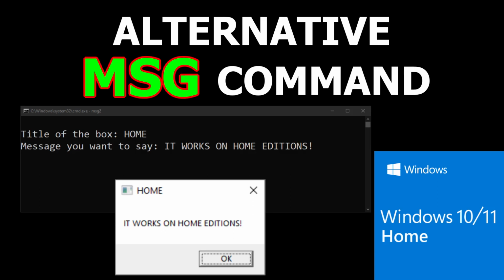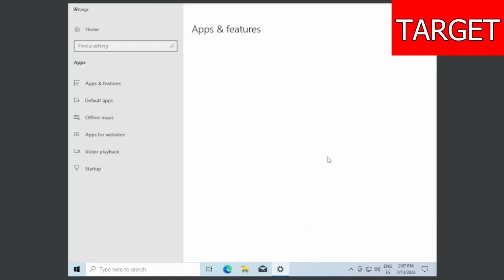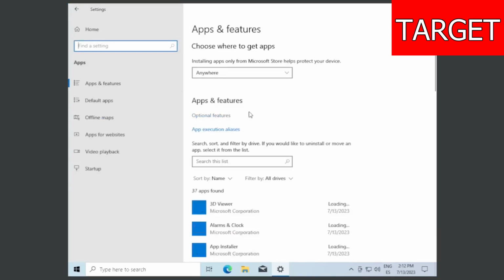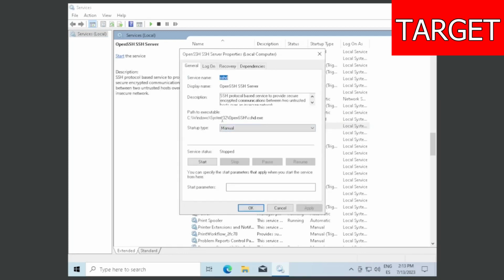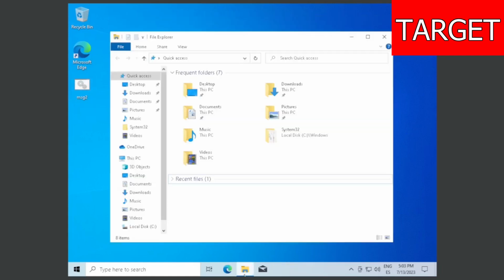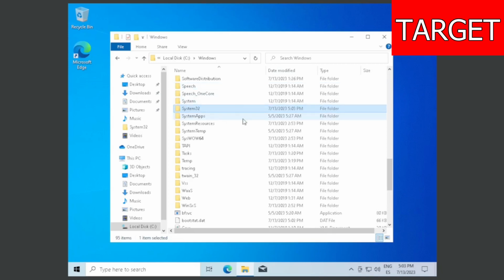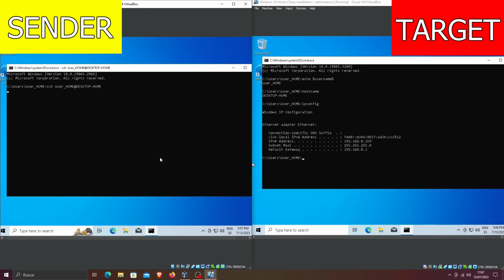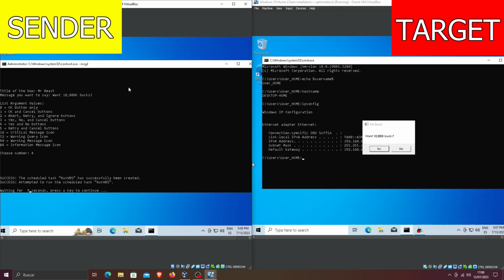MSG Command alternative for Windows 10 / 11 Home Edition | EdNic109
Copy & paste for the notepad (you can click the link in the pinned comment)

0:00 Introduction
0:05 Requirements
0:30 Tutorial
4:21 Ending